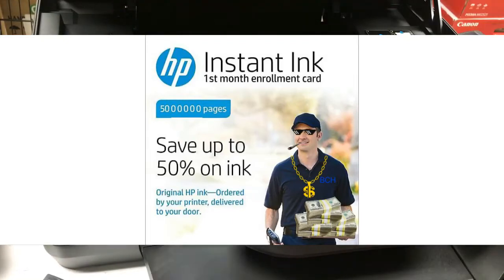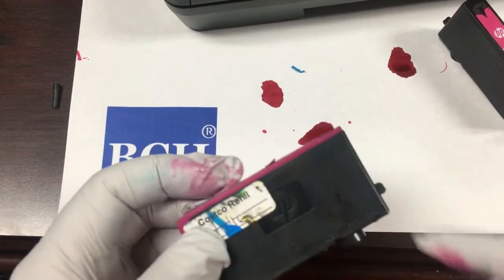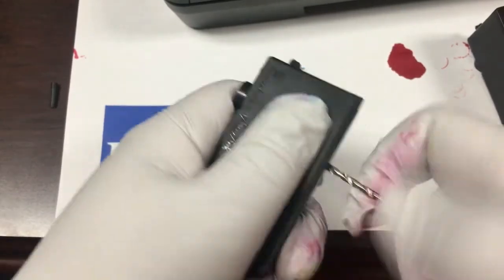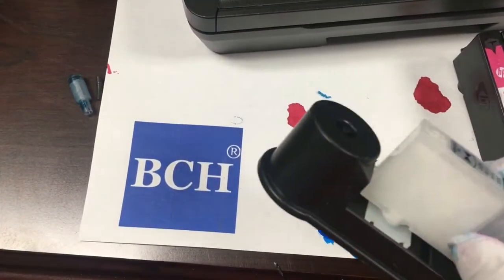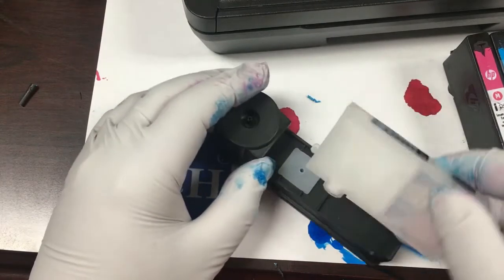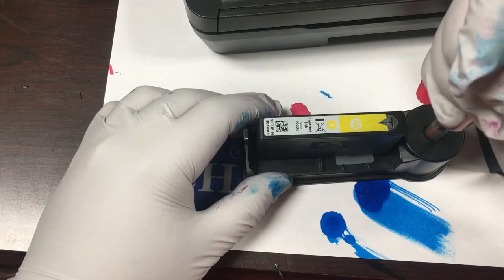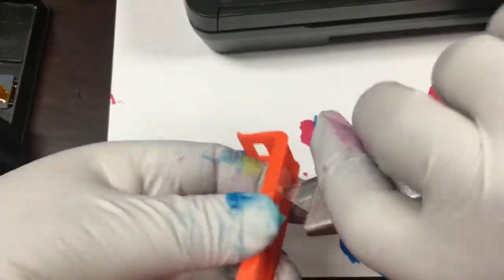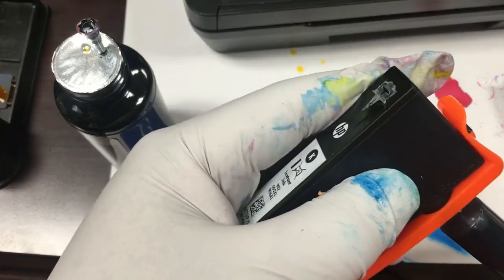V1.2: Four Ways of Front Chamber Refill for HP 902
Welcome back, ink enthusiasts! Today, we have something special in store for you. We're diving into the exciting world of ink cartridge refilling, exploring four different methods that will revolutionize the way you handle your cartridges. Whether you're a DIY enthusiast or simply looking to save some money, this video is for you!

This is a part of HP Twin-Chamber refill series.  If you want to see the full video,

CHAPTERS:
0:23 Method 1
1:23 Method 2
2:19 Method 3
4:01 Final Method